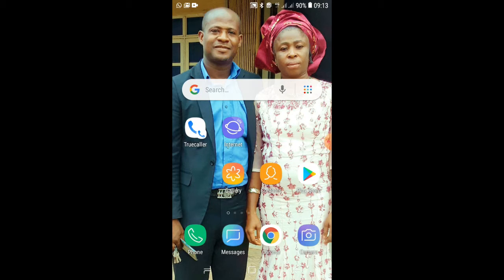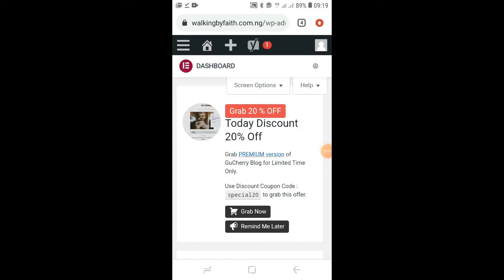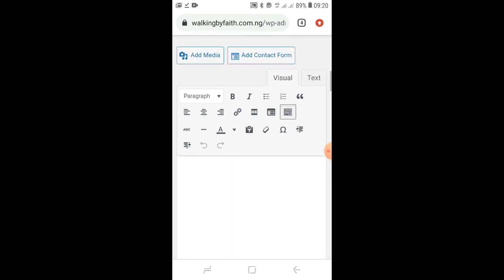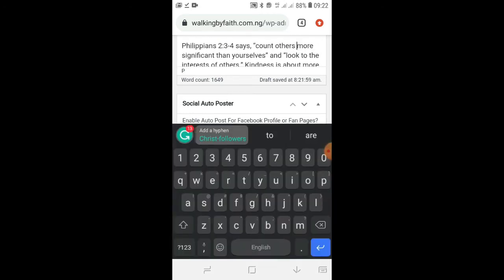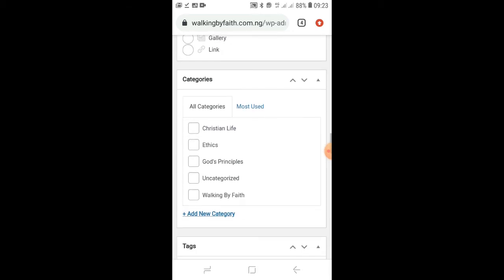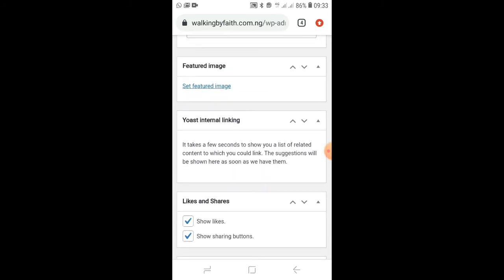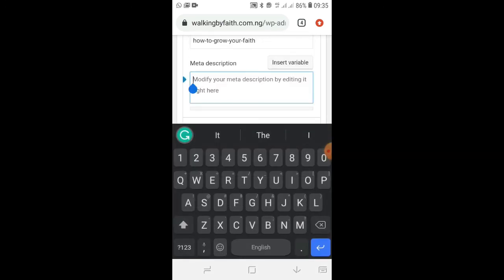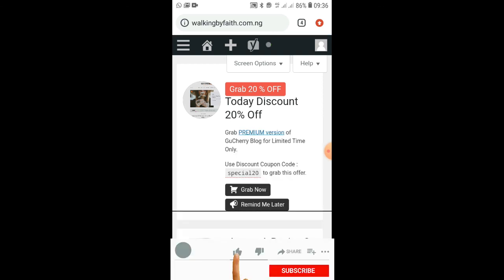How to Post on your WordPress Blog or Website Using Your Smartphone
You can use your smartphone to create posts on your WordPress Blog or Website. This tutorial will guide you on how to do that with ease.